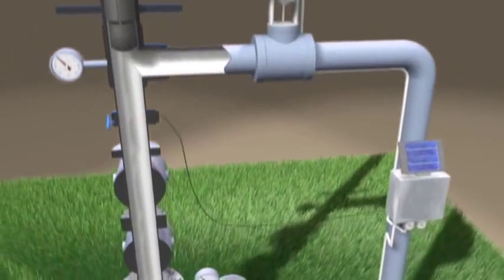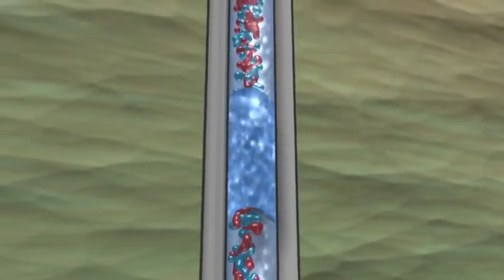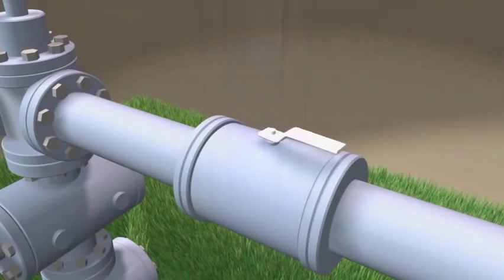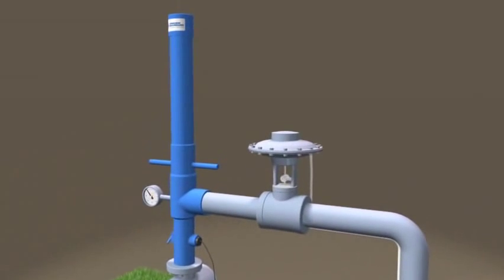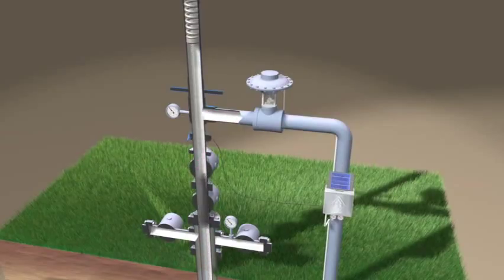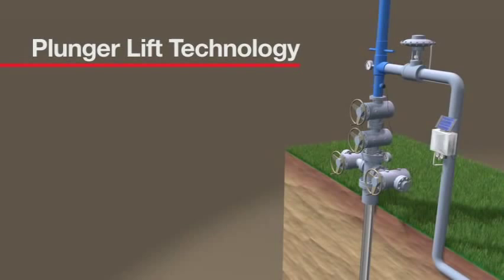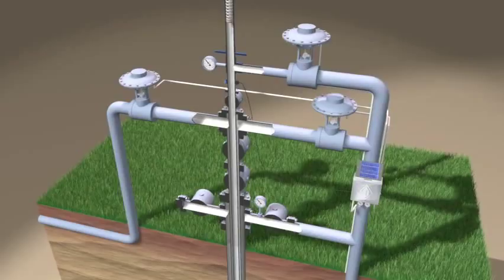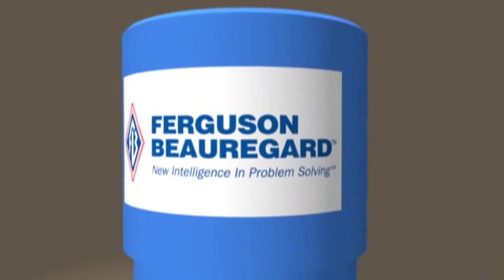PCS Ferguson Plunger Lift Overview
Plunger Lift